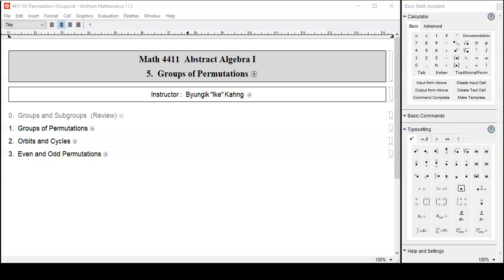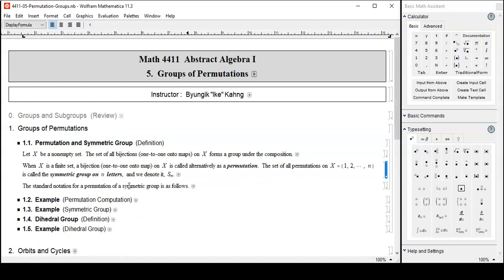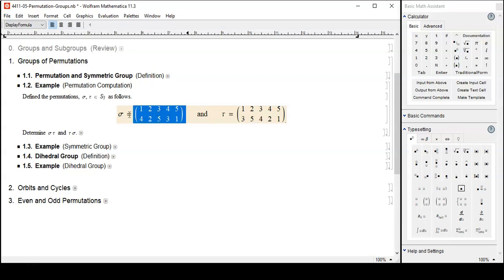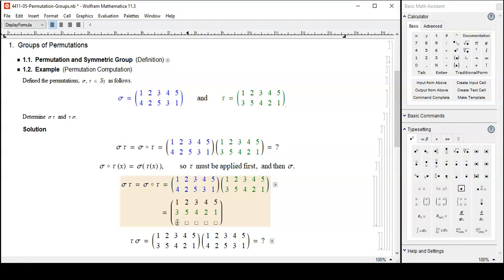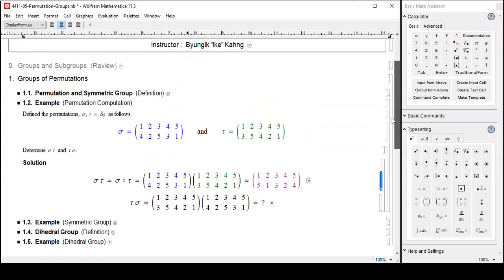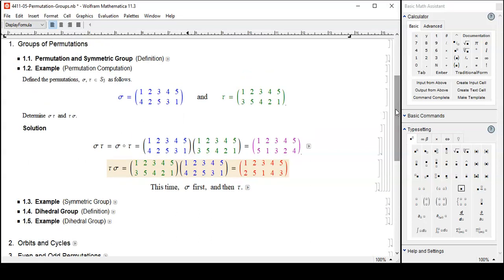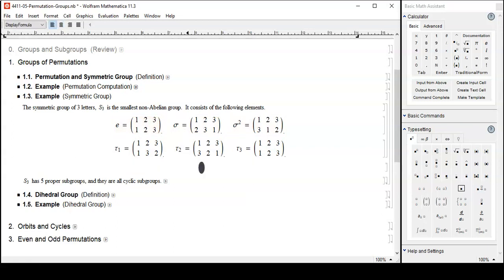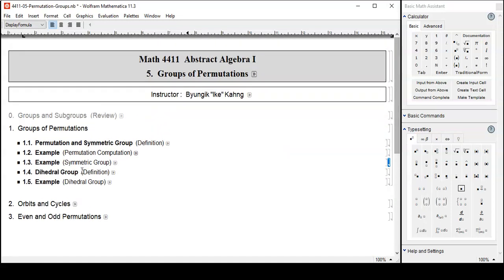4411-05-1A Symmetric Groups